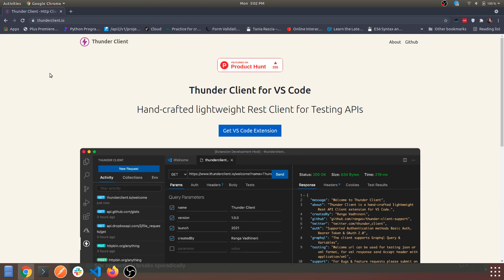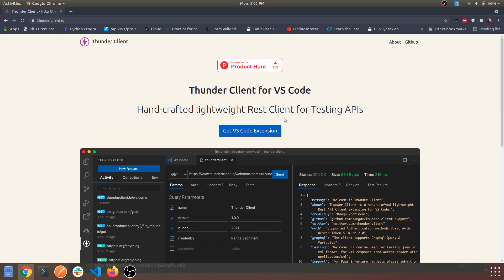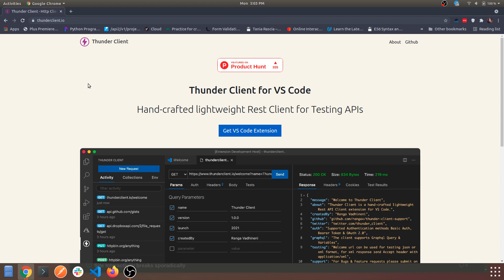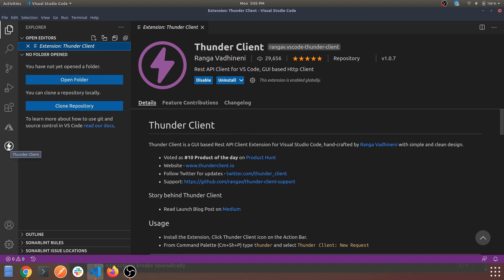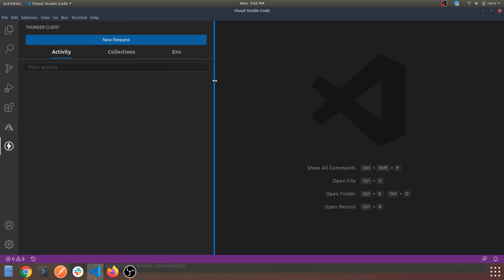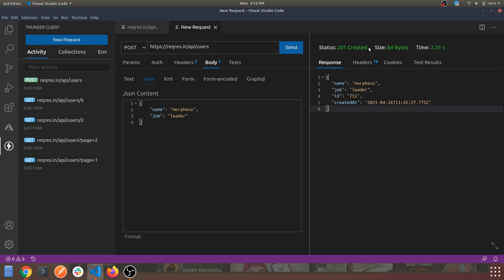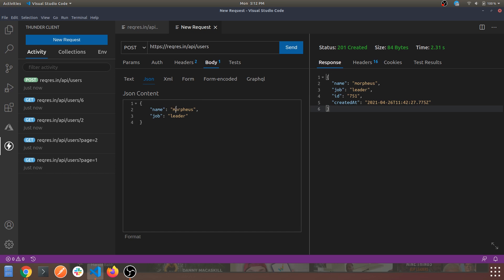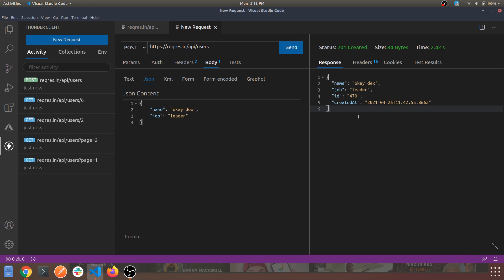REST Operations Using Thunder Client VS Code Extension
Using Thunder Client VS Code Extension For REST Operations

In this video I'll be demonstrating  you how to install and use Thunder Client VS Code Extension to perform HTTP REST Operations.

Dev.to: @abhishek305
GitHub :abhishek305